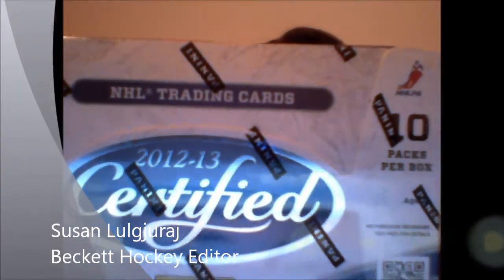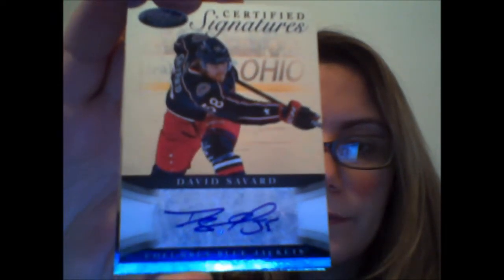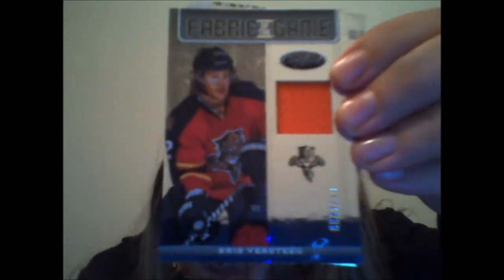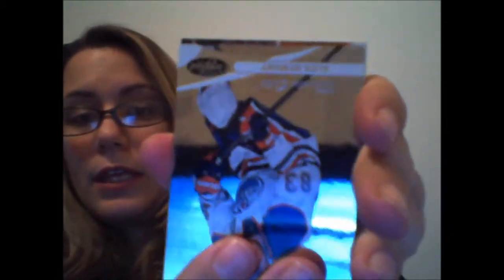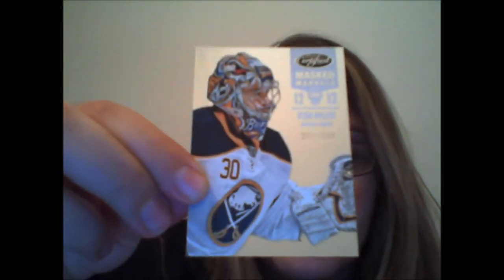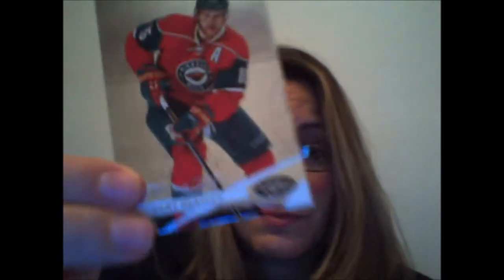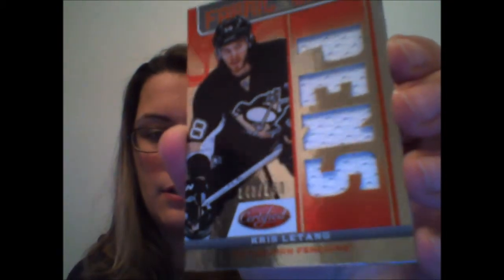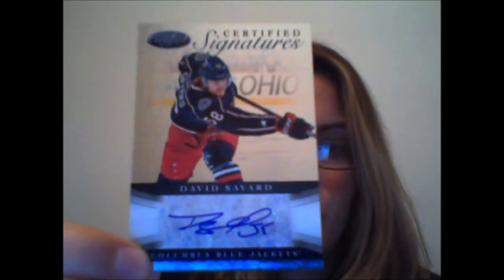Box Busters Preview: 2012-13 Panini Certified Hockey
Beckett Hockey Editor Susan Lulgjuraj rips open a box of 2012-13 Certified Hockey. See the four hits she pulled.